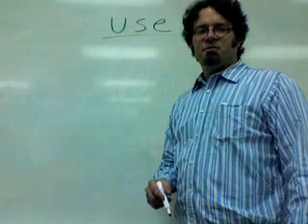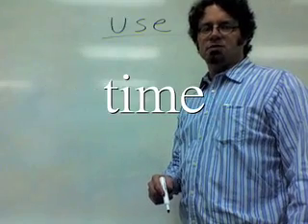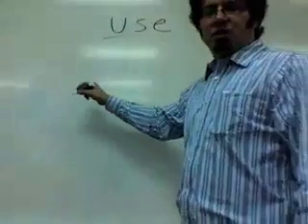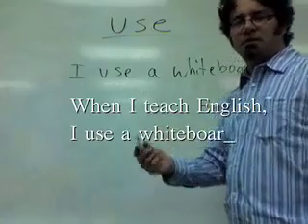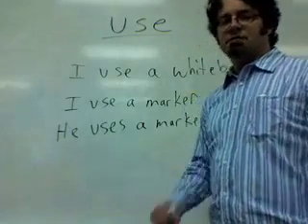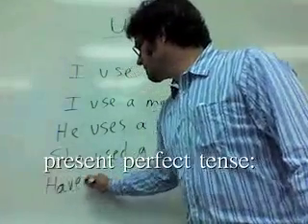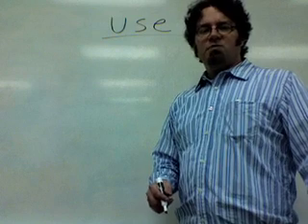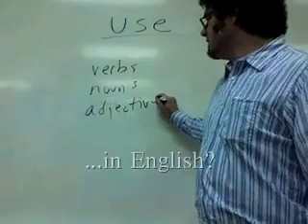How to use the word "use" in English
An English teacher shows how the word "use" is used.